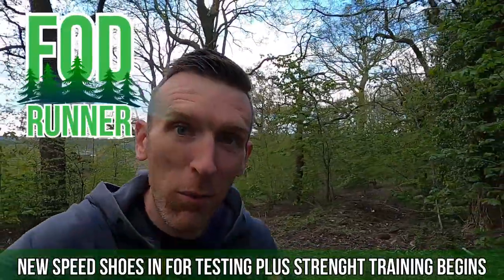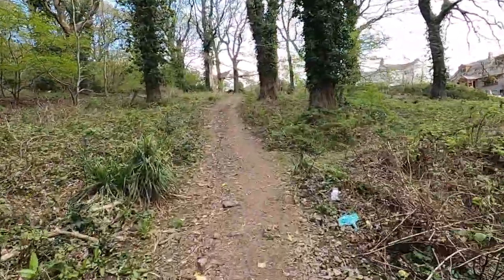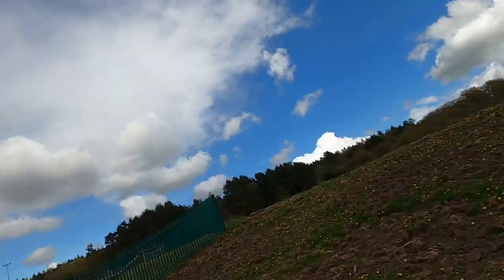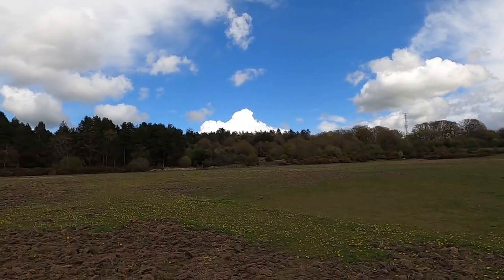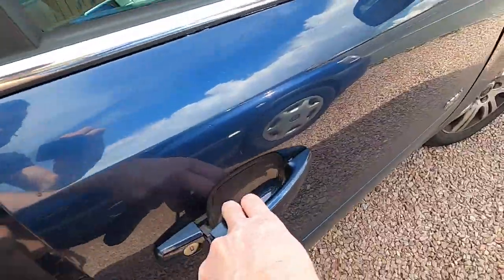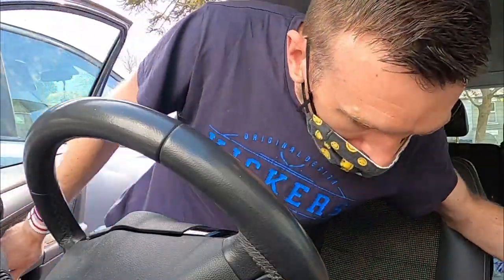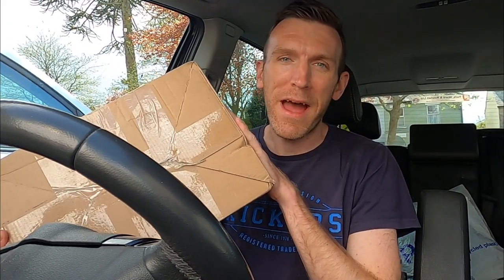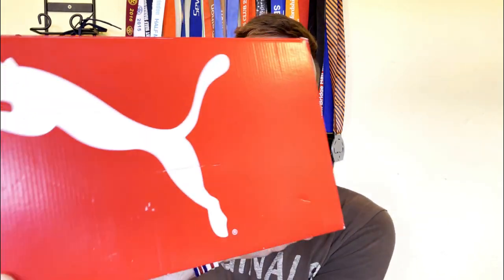NEW SPEED/LIGHTWEIGHT Running SHOES In For TESTING + STRENGTH TRAINING | FOD Runner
NEW SPEED/LIGHTWEIGHT Running SHOES In For TESTING + STRENGTH TRAINING - welcome back to another vlog and today we unbox the next running shoe in for testing which has been kindly gifted by Nick, a regular viewer! We also kick start things off with strength training again back in the gym which I am really excited for... but these shoes, honestly, I havent been so excited to test out a pair of running shoes in 2021 in a long time!

Let me know if you have tried any of the new running shoes from this brand and what your thoughts are!

00:00 - Intro
01:56 - Gym Workout
03:41 - Workout Recap
06:24 - Running Shoe Unboxing